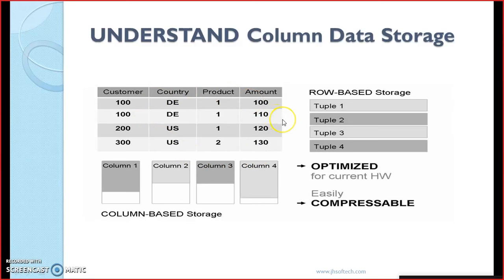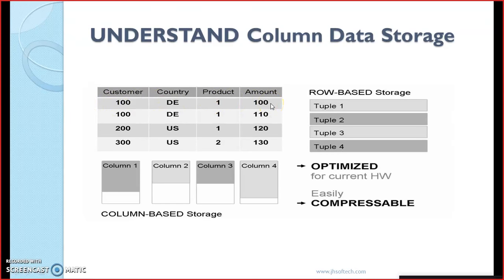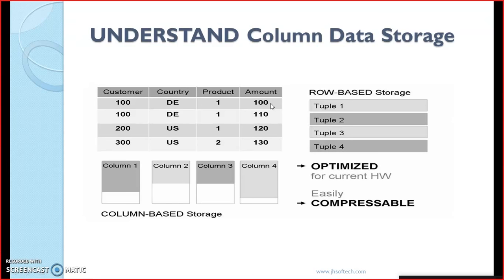SAP HANA Development Session 2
This Session is based on HA100 , SAP Certification Course Material .